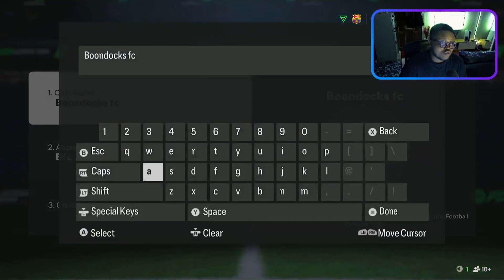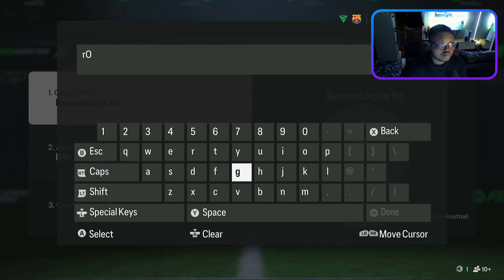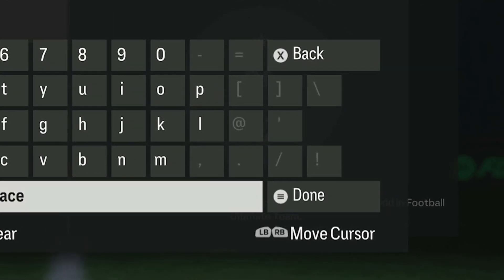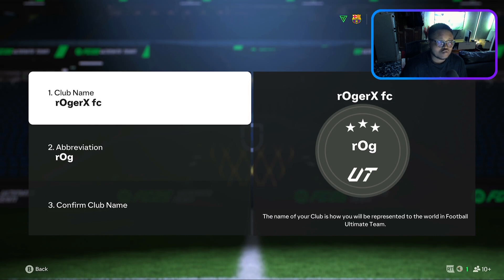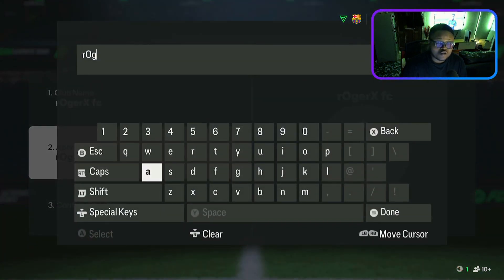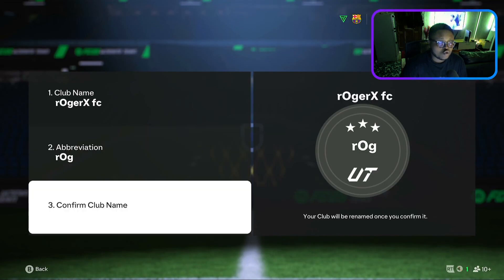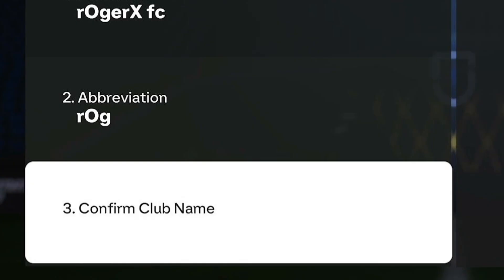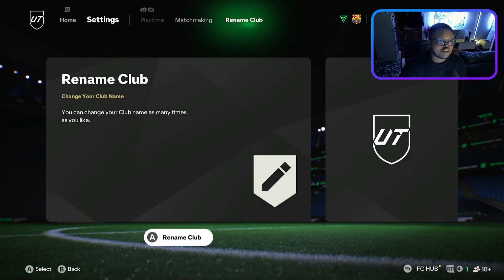HOW to CHANGE / Rename your CLUB NAME in FUt 24 Ea FC24 Ultimate team. how to Rename clubs name